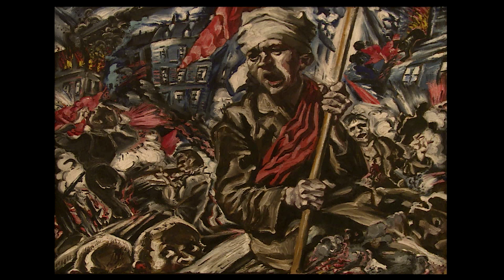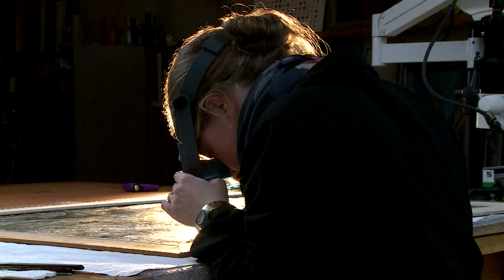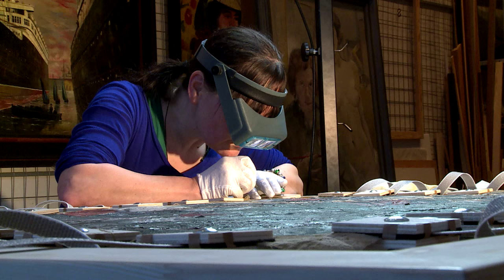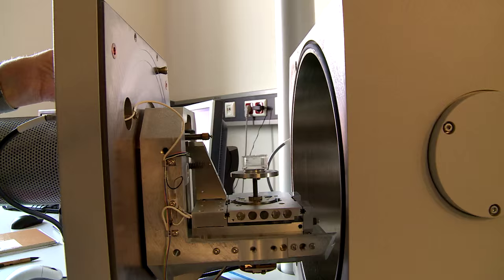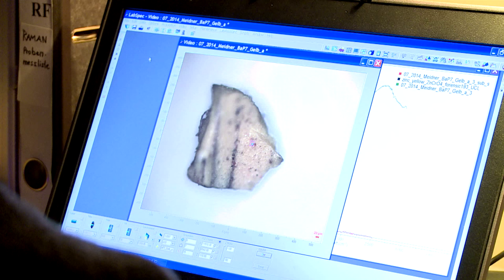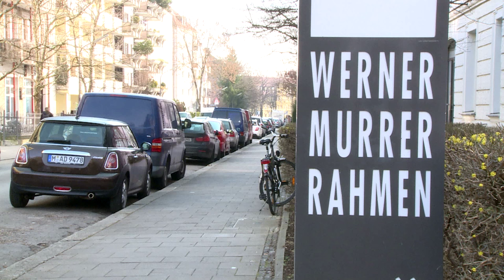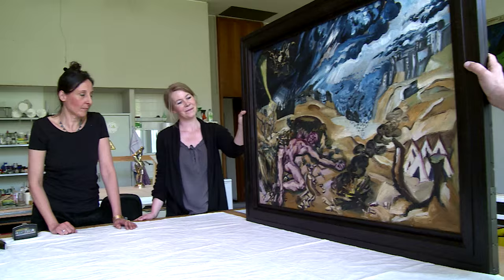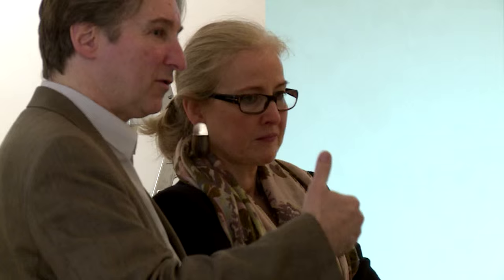Ludwig Meidner, "Apokalyptische Landschaft", Neue Nationalgalerie Berlin, WERNER MURRER RAHMEN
Rahmenentwicklung zur schwingungsarmen Präsentation der beidseitig bemalten Leinwand von Ludwig Meidner, "Apokalyptische Landschaft", 1912/13 unter Berücksichtigung strenger konservatorischer Vorgaben sowie Fertigung eines beidseitigen Rahmens nach originalem Vorbild aus der Zeit.
Von der Restaurierung in der Neuen Nationalgalerie Berlin  bis zur ersten Ausstellung "Moderne Zeiten" in der Kunsthalle Würth in Schwäbisch Hall.

Bank of America Merrill Lynch Art Conservation Project